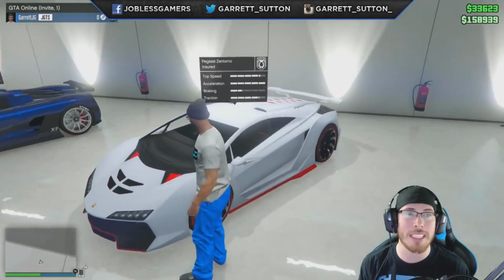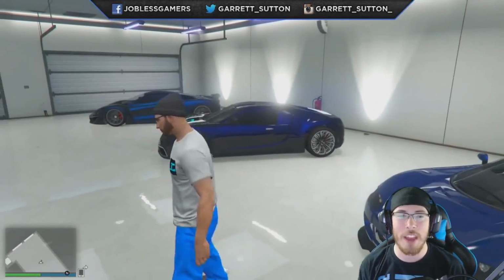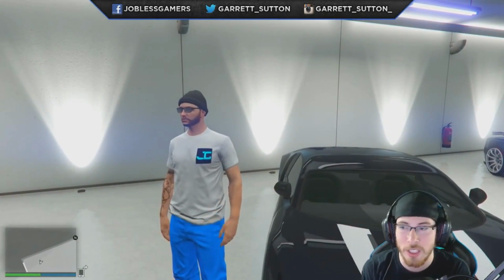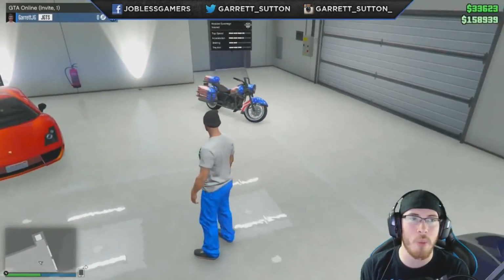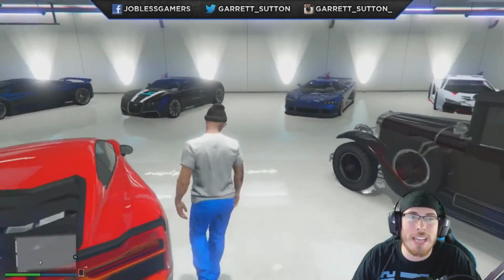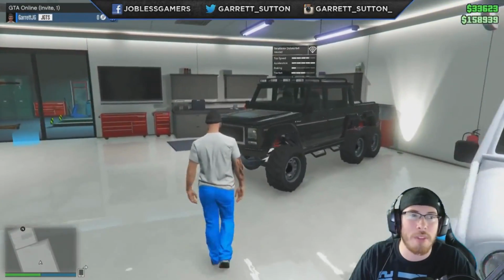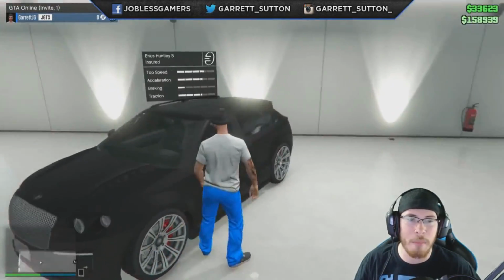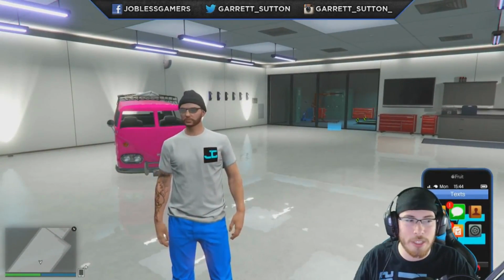GTA 5 Online PS4 Garage Showcase - Adder, Zentorno, Entity & More! (GTA 5 PS4 Gameplay)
GTA 5 Online PS4 Garage Showcase - Adder, Zentorno, Entity & More! (GTA 5 PS4 Gameplay) GTA V Online Showcase Cars GTA 5 Cars!